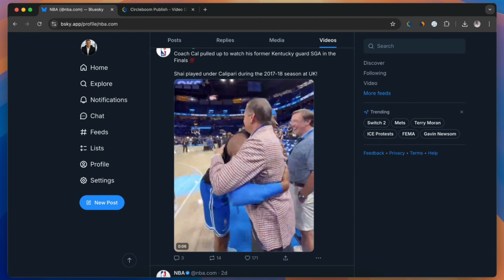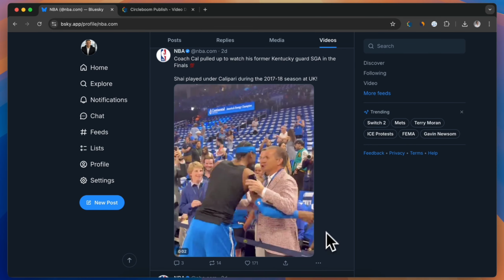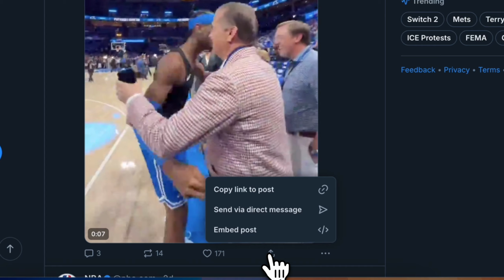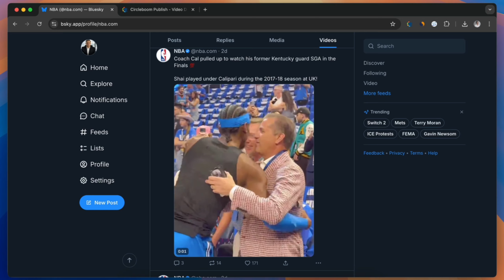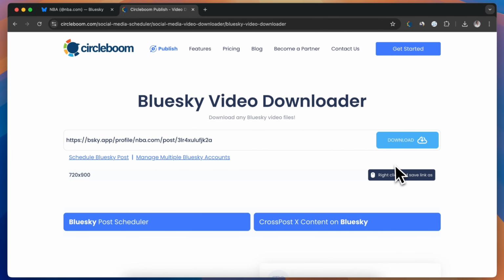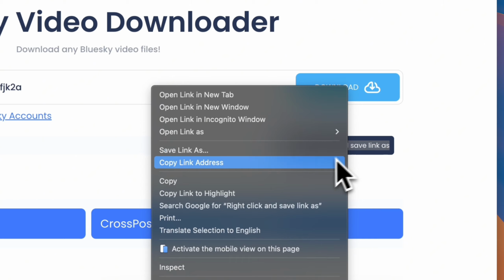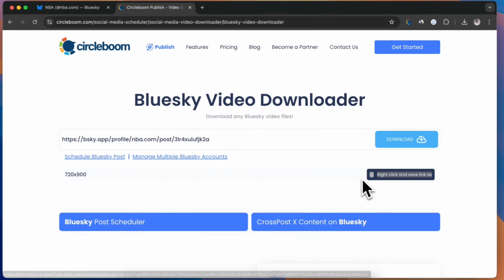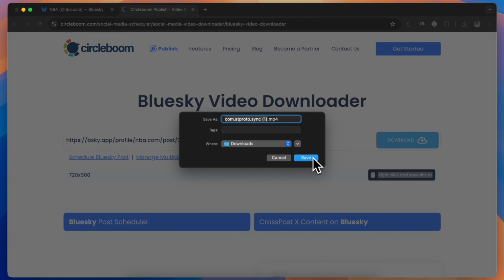How to Download Bluesky Videos (Free, No Login Needed!)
Need to save a video from Bluesky? Whether it’s a tutorial, a moment you loved, or content you want to repost later—this quick guide shows you exactly how to download Bluesky videos in seconds!

✅ 100% Free
✅ No sign-up required
✅ No ads, popups, or sketchy redirects
✅ High-quality download options

🎬 What You'll Learn in This Video:
✔️ How to copy the Bluesky video post link
✔️ Where to paste it on Circleboom
✔️ How to download your video in different quality formats
✔️ Why Circleboom is the safest, easiest tool for Bluesky users

No more screen recording or struggling with shady download sites. Just copy, paste, and download.

📌 Circleboom is an official partner for multiple platforms and trusted by creators worldwide.